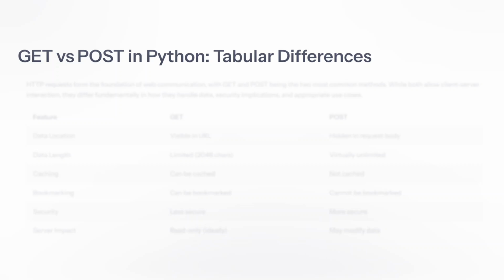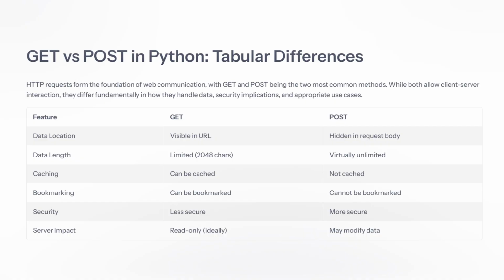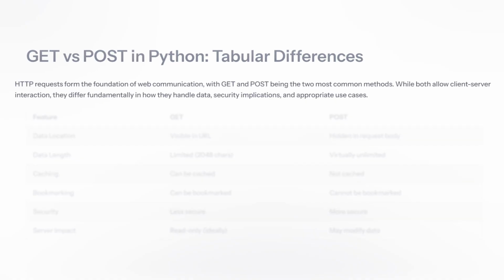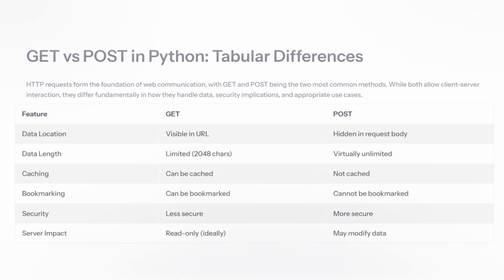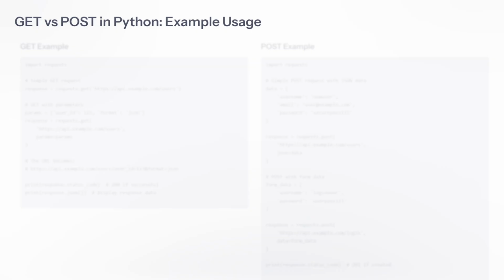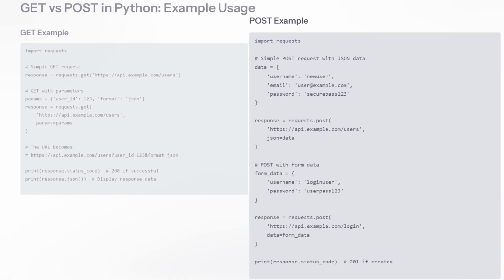Tabular Differences - GET vs POST in Python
In this video, we dive deep into the key differences between the GET and POST methods in Python when making HTTP requests. Whether you're working with the requests module or building web applications with frameworks like Flask or Django, understanding the distinction between GET and POST is crucial for proper API handling and secure data transmission.

📊 We provide a clear tabular comparison of GET vs POST, covering key factors such as:

Purpose and Usage

Visibility of Data

Data Limits

Security Aspects

Idempotency

Use Cases in Real Projects

By the end of this video, you'll be able to:
✅ Know when to use GET and when to use POST
✅ Understand how data is transmitted in each method
✅ Avoid common mistakes when making HTTP requests
✅ Write more secure and optimized Python web applications

👨‍💻 Whether you're a beginner learning Python or an intermediate developer brushing up on best practices, this video offers valuable insights you won't want to miss!